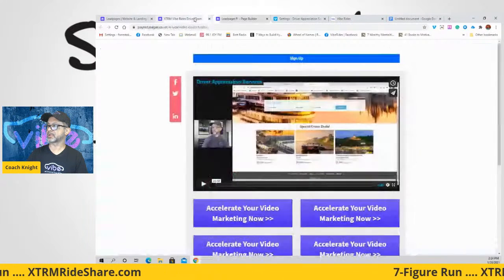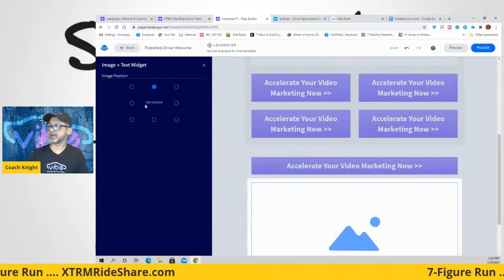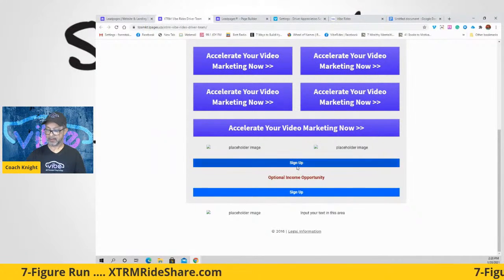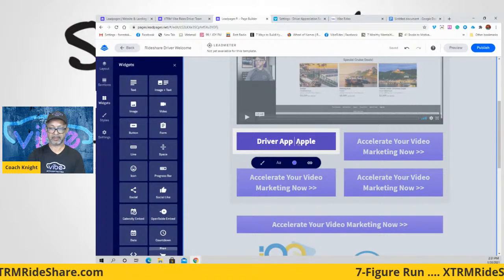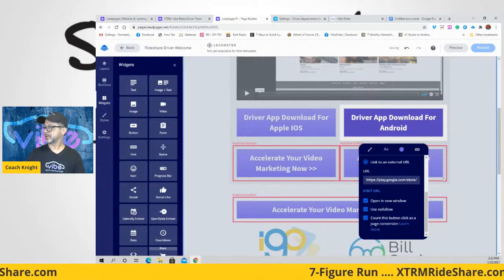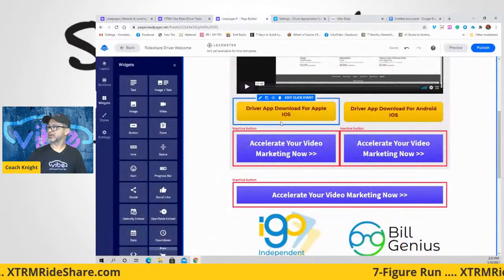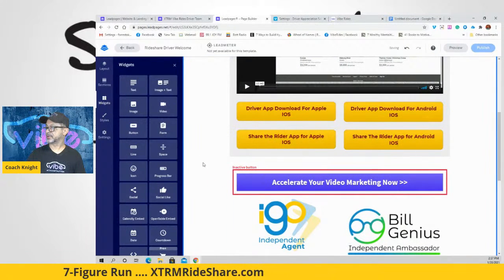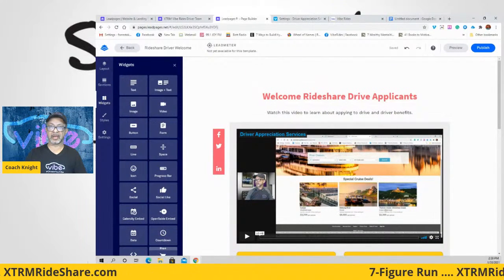Building a Rideshare/Customer Intro Page